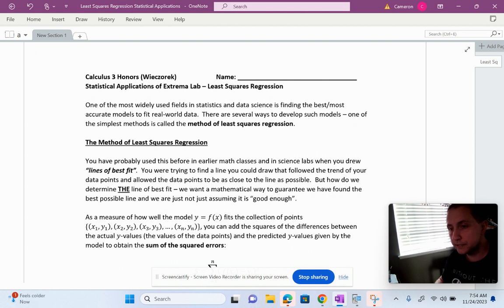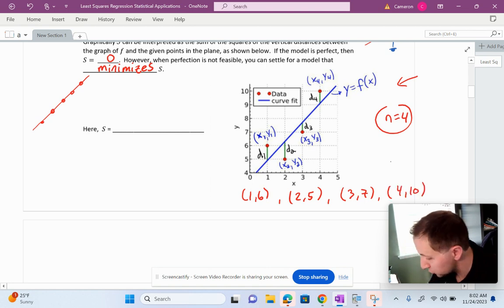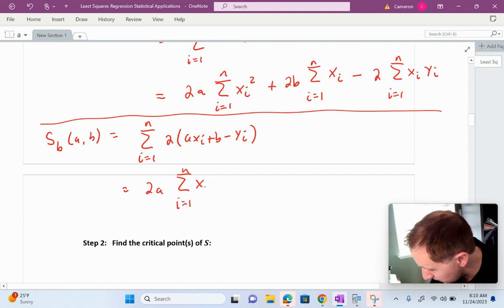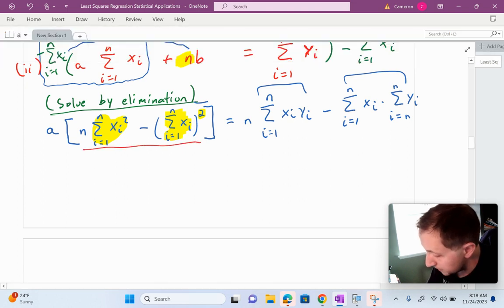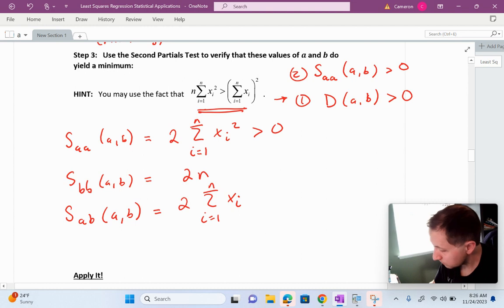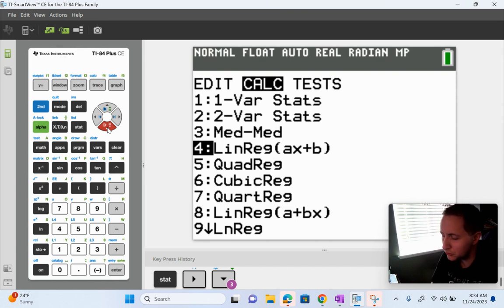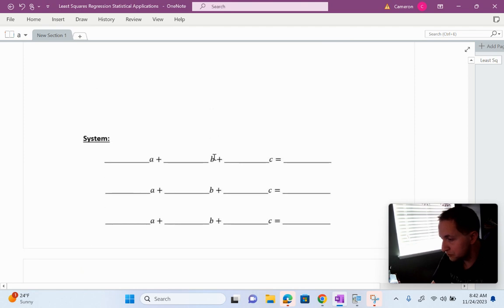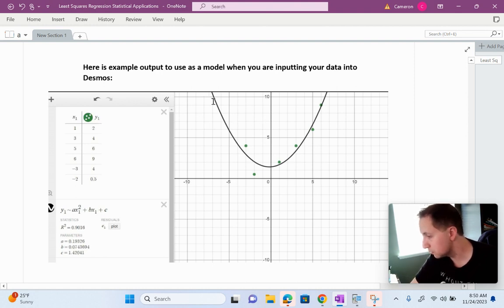Least Squares Regression - Statistical Applications of Multivariable Optimization (Tutorial Video)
A tutorial video video for multivariable calculus students (or students in an applied statistics course) for using multivariable calculus methods to find the coefficients of a and b that produce the least squares regression line y = ax+b.  This method can then be extended to other models (e.g. a quadratic regression model which is an exercise at the end for students to complete).